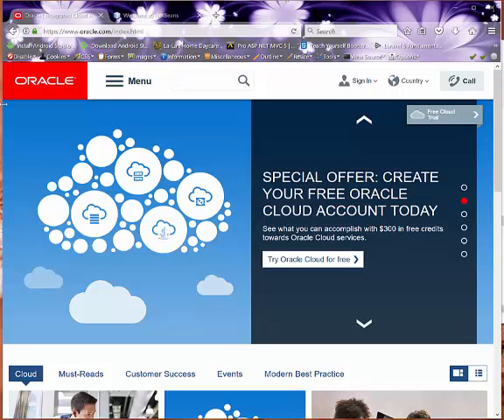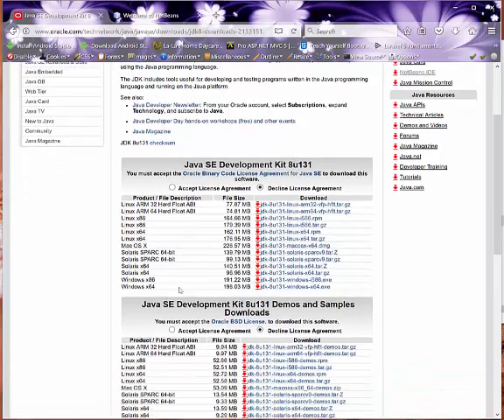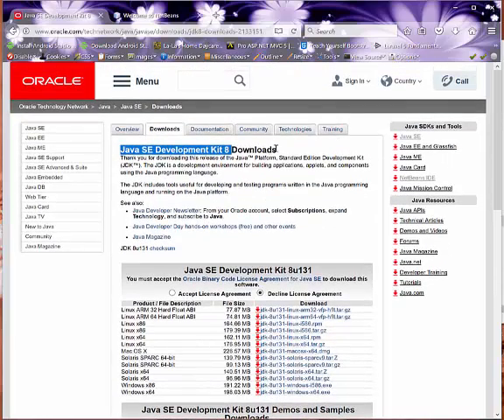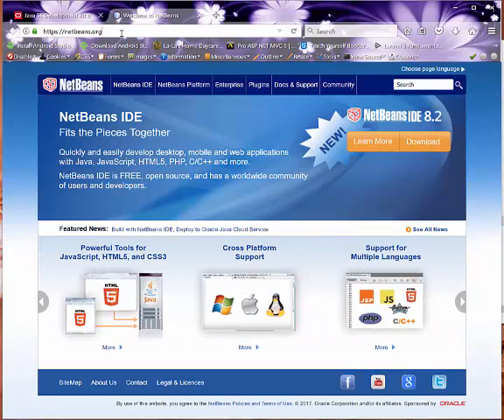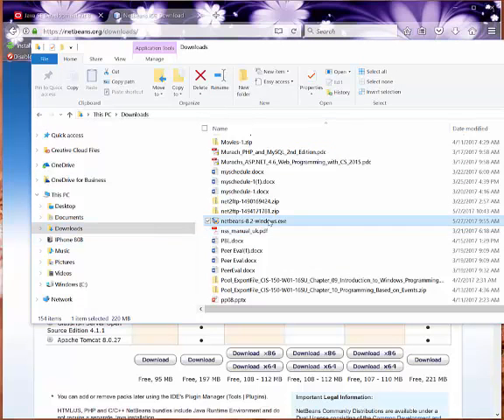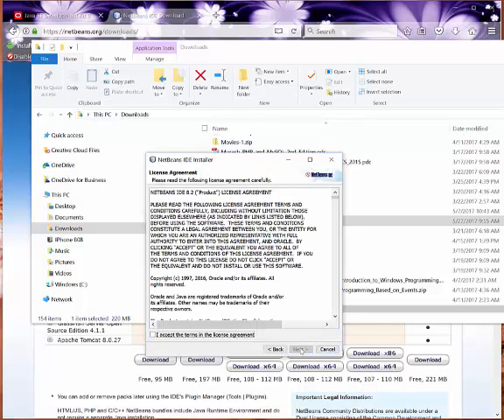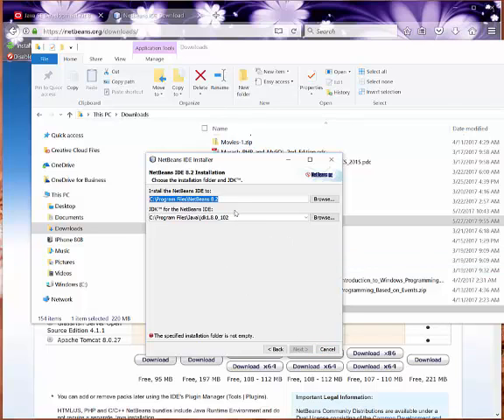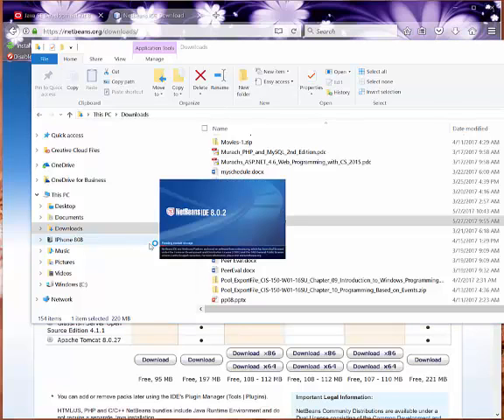Installing NetBeans and JDK